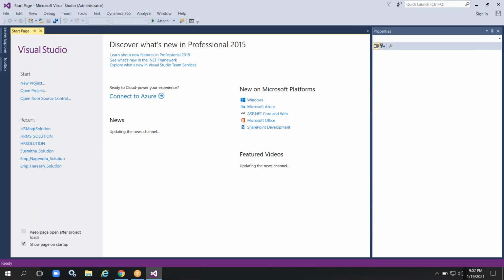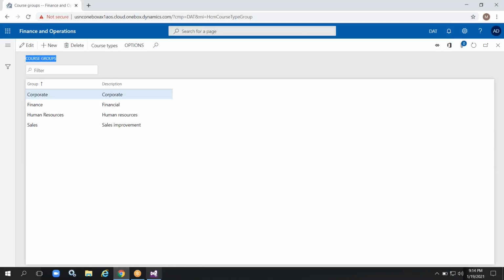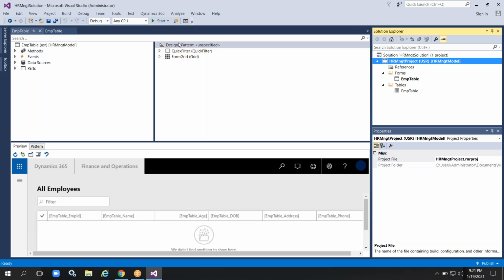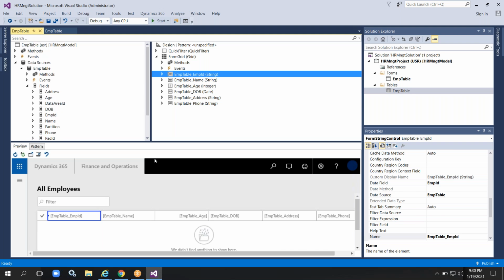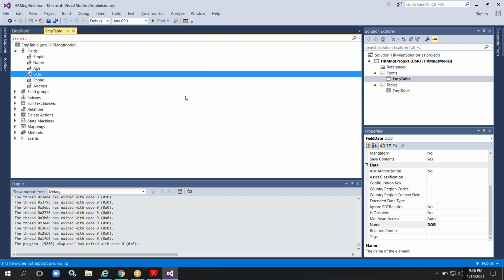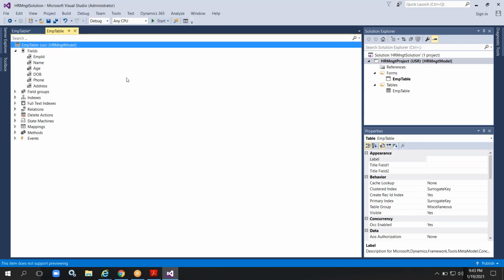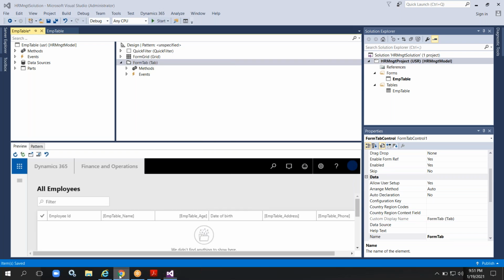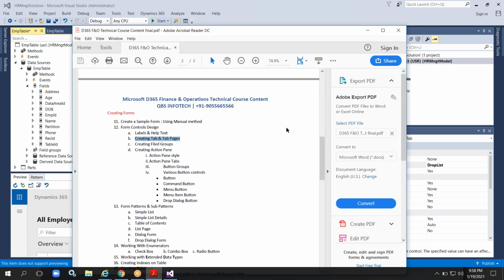Day 4 | Creating Tables & Forms in D365 Finance & Operations | X++ Tutorial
Welcome to Day 4 of our D365 Finance & Operations (X++) learning series! 🚀

In this video, we dive into one of the most important concepts in D365 F&O development:
✔ How to create Tables in D365 Finance & Operations
✔ Understanding Fields, Extended Data Types (EDTs)
✔ Table properties and best practices
✔ How to create Forms in Visual Studio
✔ Linking Tables to Forms
✔ Basic form design and controls

This session is essential for beginners and aspiring D365 Technical Consultants who want hands-on knowledge of data storage and UI development using X++.

📌 Series Name: D365 Finance & Operations – X++ Technical Training
📅 Day 4: Creating Tables & Forms